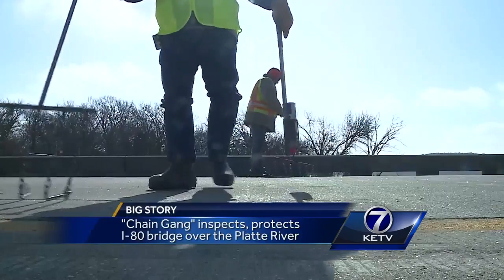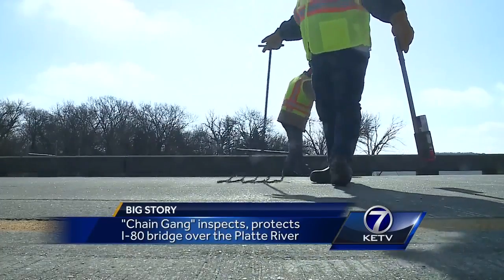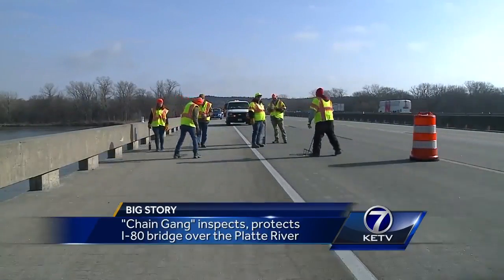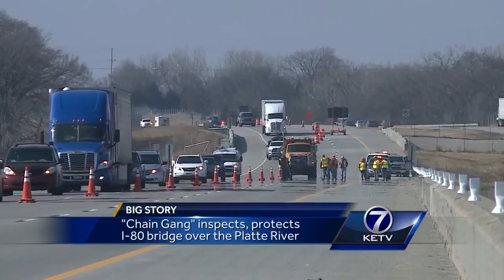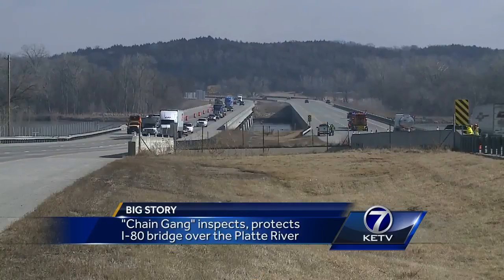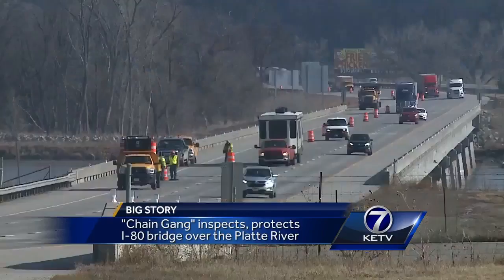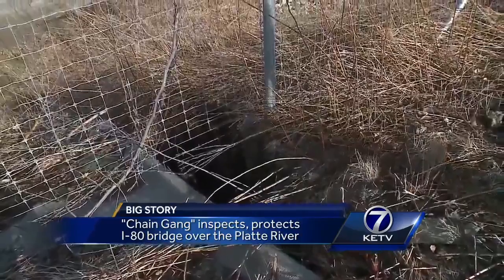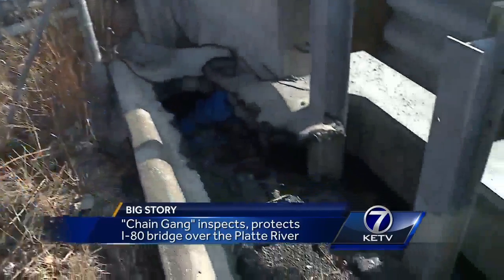'Chain gang' inspects, protects I-80 bridge over the Platte River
Andrew Ozaki reports.